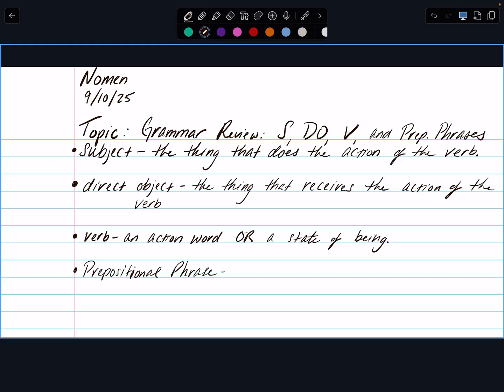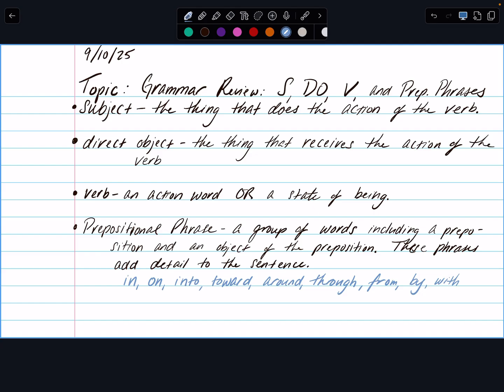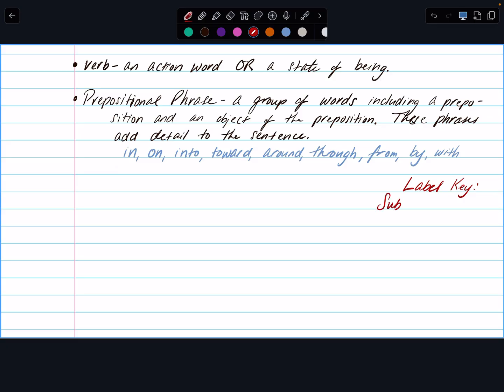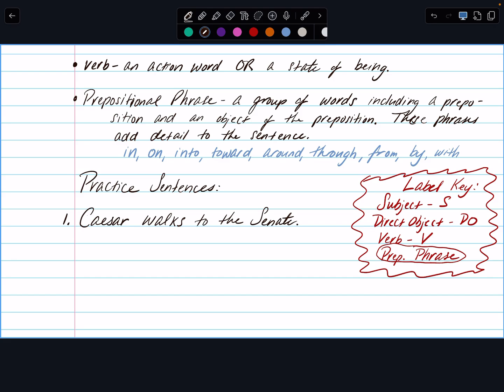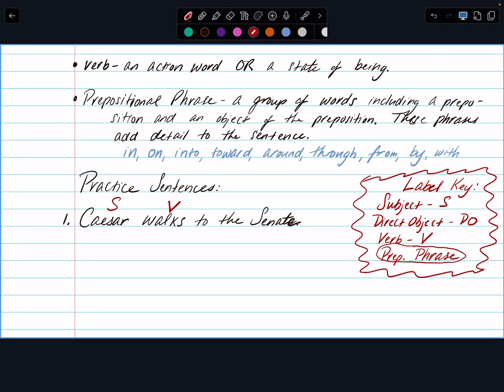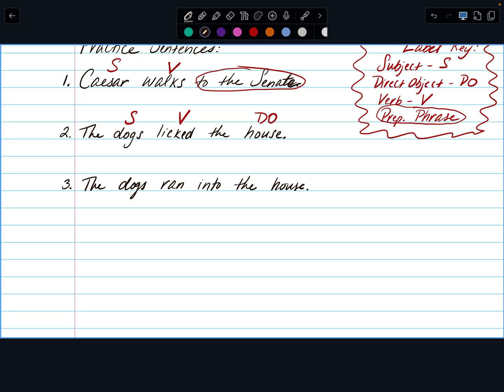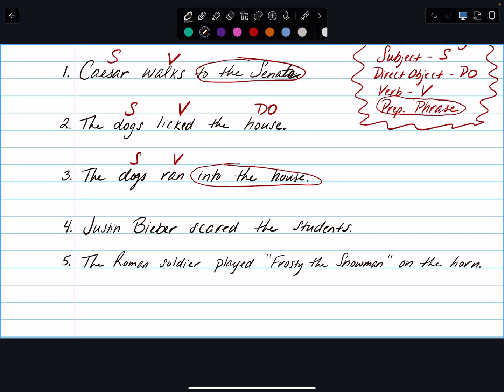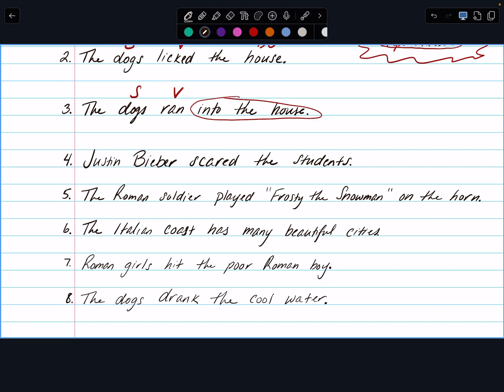Latin 2. Period 8. Grammar Notes. S, DO, V, and Prep. Phrases